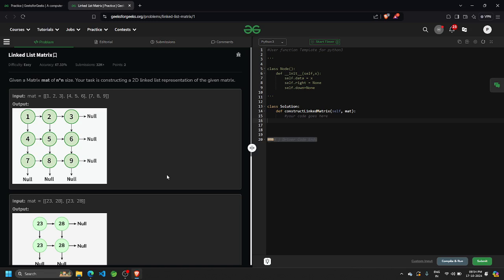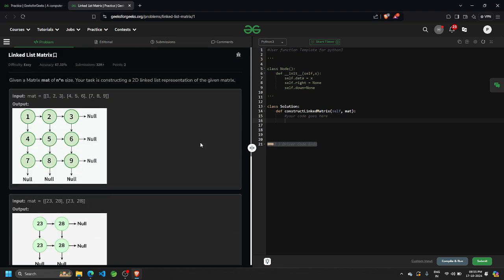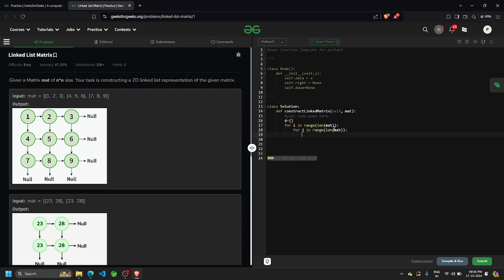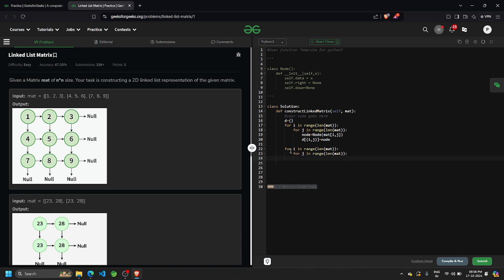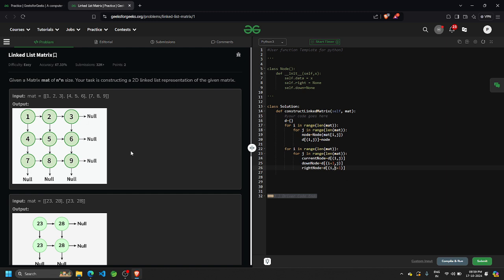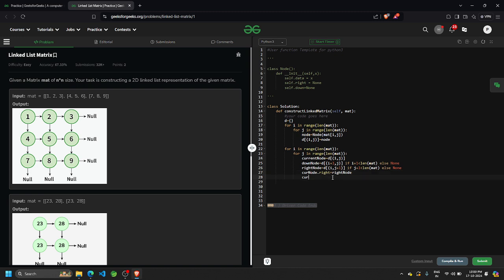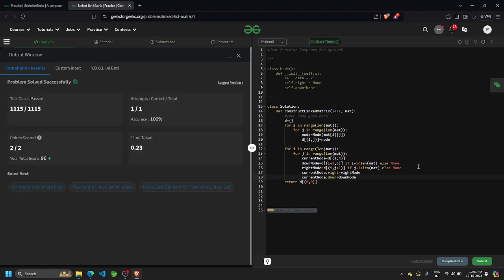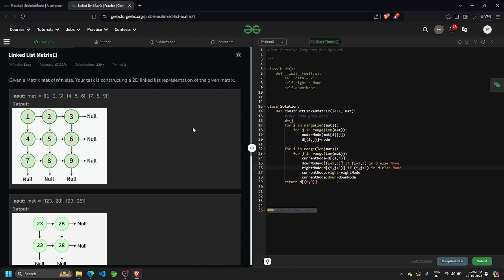Linked List Matrix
In this video, I go over the problem Linked List Matrix